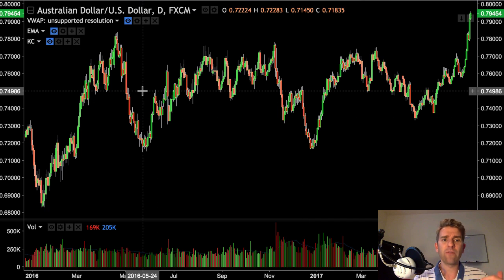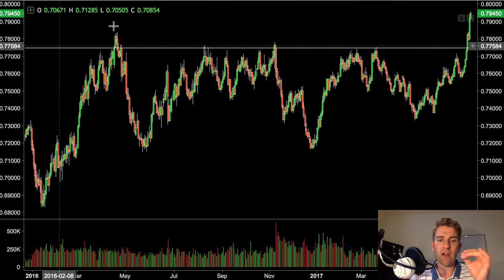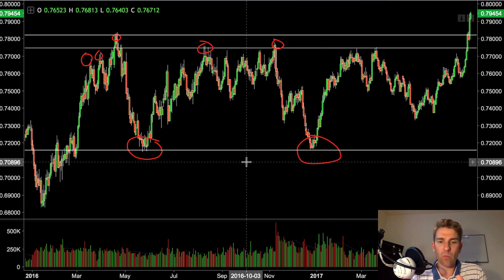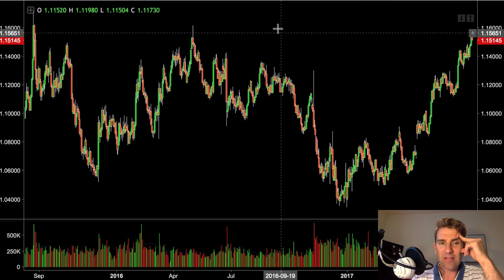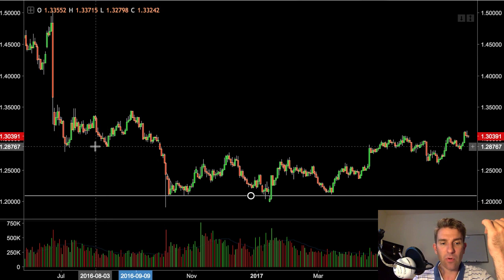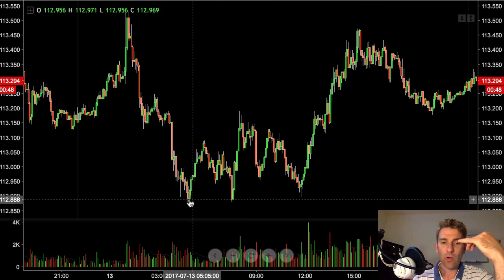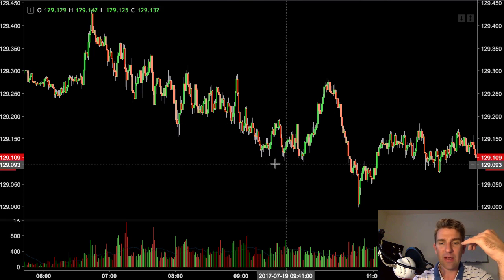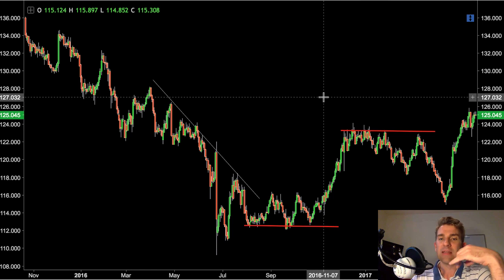How to Draw Forex Support and Resistance: Forex Trading Strategies 👍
L'et's talk how to use support and resistance with forex.  We'll draw support and resistance examining different timeframes so starting with an hourly chart and going all the way down to 1 minute charts for those of you who are scalpers.  The point of drawing support and resistance levels is that these are levels that the market has touched multiple times before but hasn't been able to break thru or if it has been able to break thru then it flips from support to resistance and vice-versa.  How to draw support and resistance levels and use them for trading currencies?